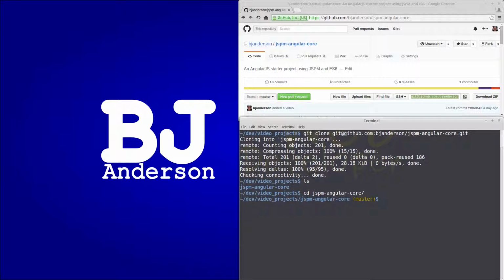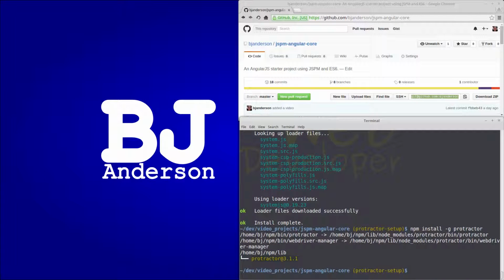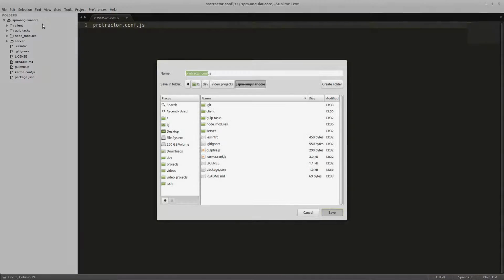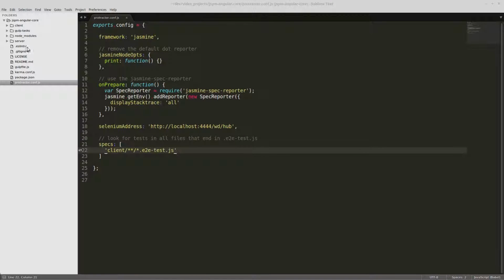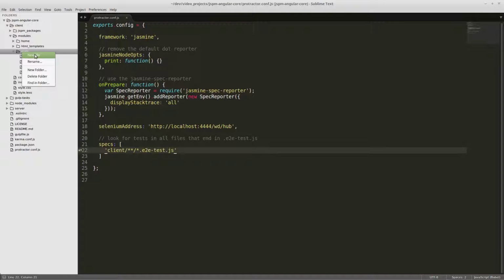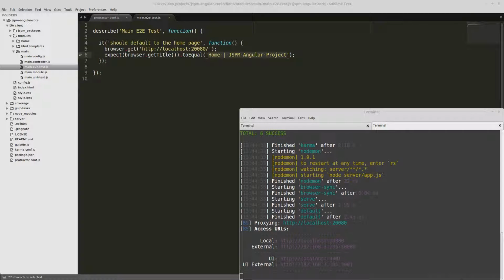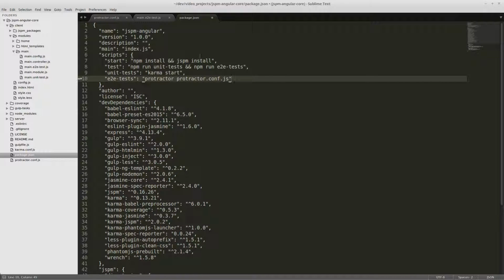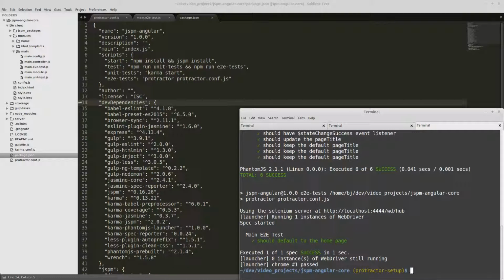Set up E2E tests for AngularJS with Protractor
In this video we will set up e2e tests in our jspm-angular project.

Github repo in the protractor-setup branch